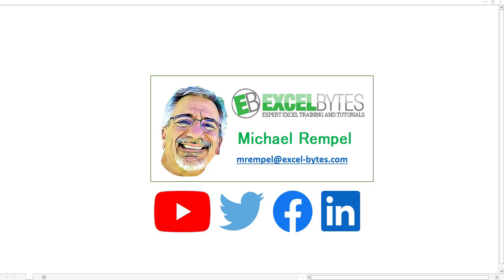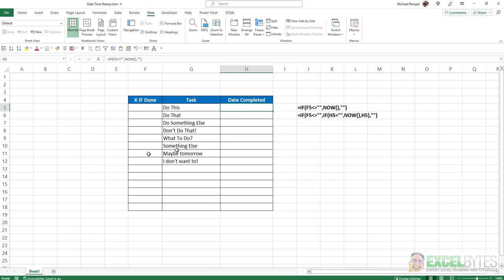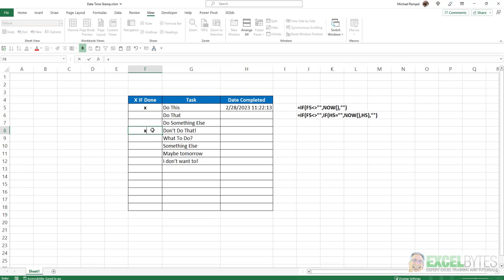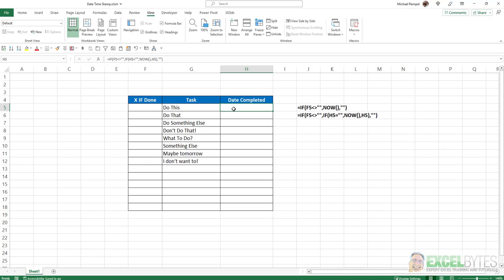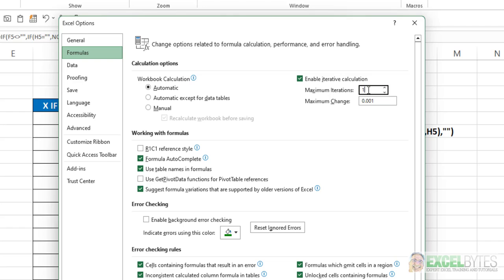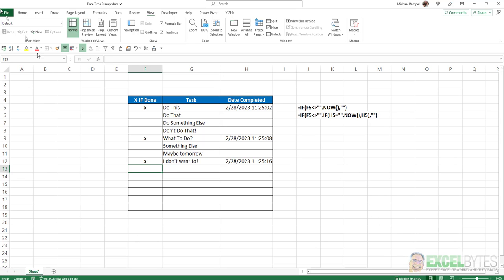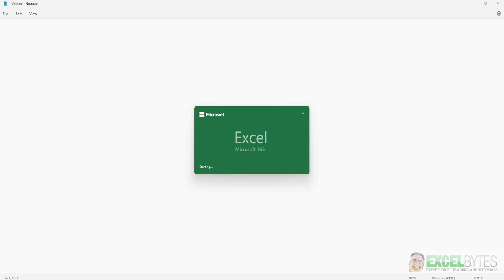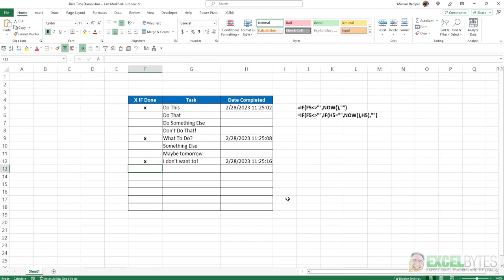How To Date And Or Time Stamp Completed Projects In Excel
In this video we take a look at how to automatically date and/or time stamp projects when they are completed and have those dates remain static.